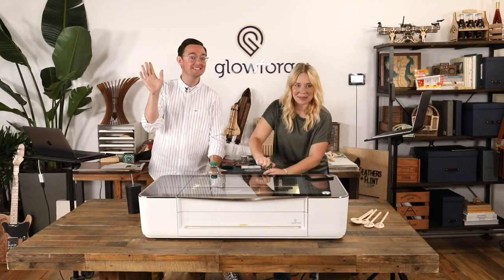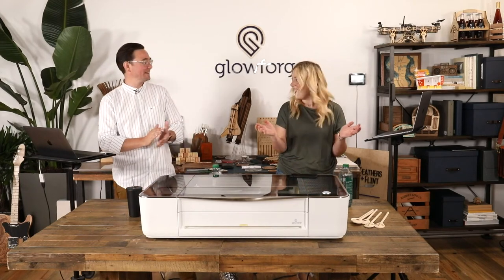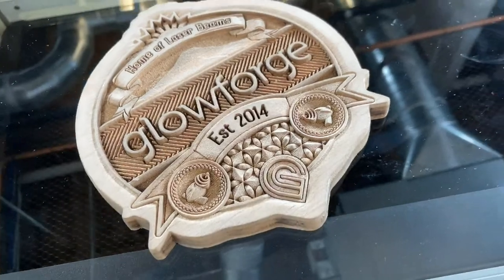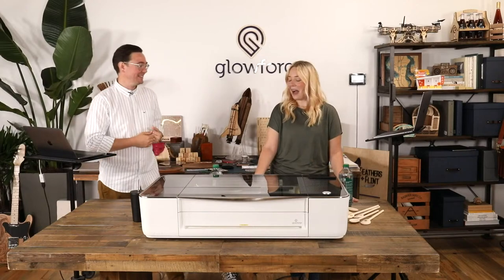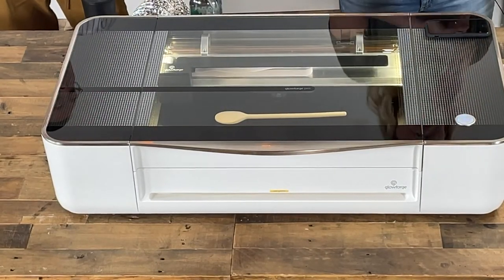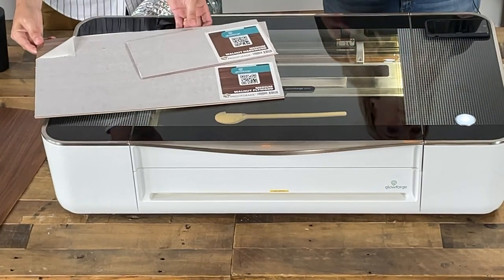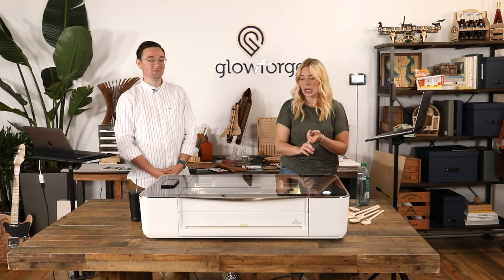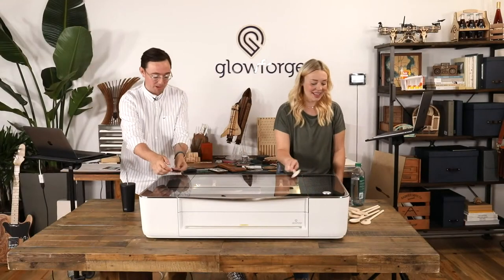Making Money with Glowforge: Live Q&A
Join Bailey and Nick for a virtual demo of Glowforge. Watch projects go from design to “Done!” in real time, while the Glowforge crew answer your questions.

Have questions about Glowforge? Click here to schedule a 1:1 call with one of our Glowforge experts